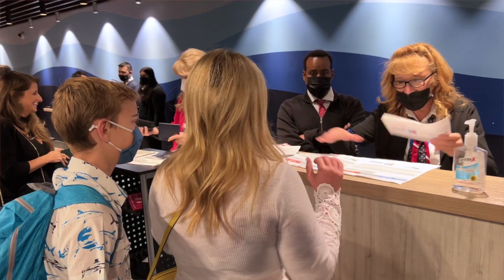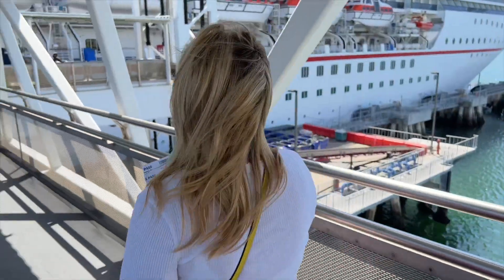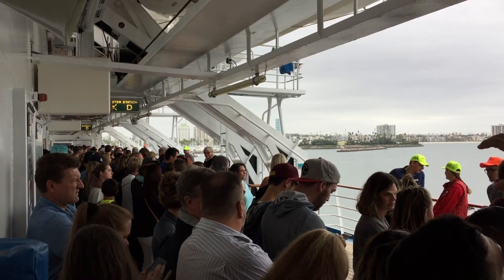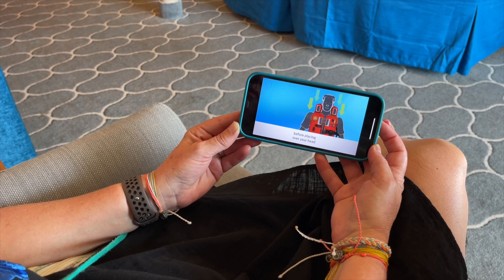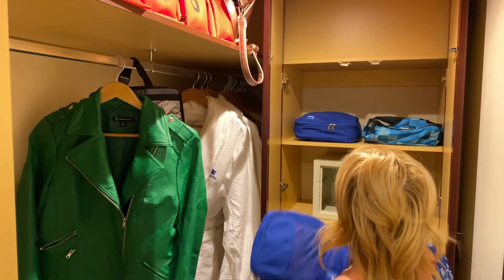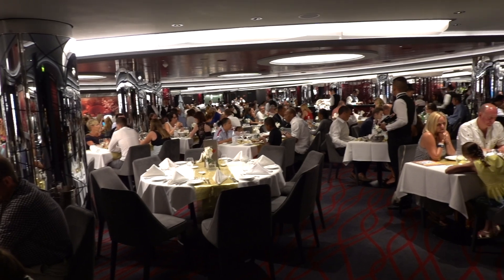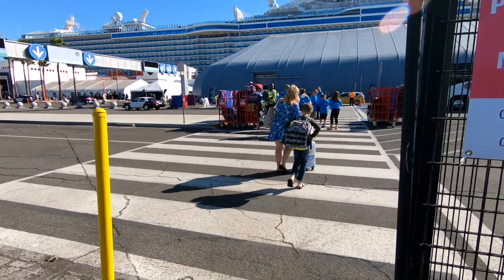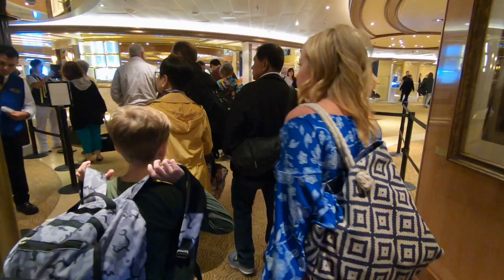5 Embarkation Day CRUISE HACKS - Get MORE out of your first day!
Hey Cruisers!
Embarkation day can be the most hectic and overwhelming part of your cruise vacation. Whether it's a Carnival cruise embarkation day, a Royal Caribbean cruise embarkation day, a Disney embarkation day, Norwegian, Celebrity or whatever cruise line you can think of, getting embarkation day right is critical to getting your holiday off to a good start. In this video we'll cover embarkation day tips, hacks and secrets to help your embarkation day go as smooth as possible.

US (SCROLL TO THE BOTTOM FOR LIVE REPLAYS!)